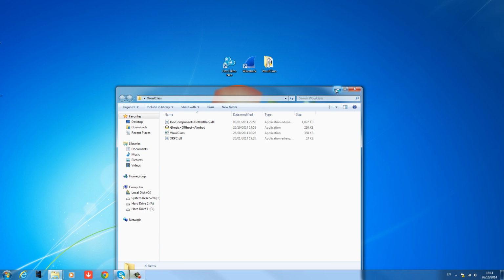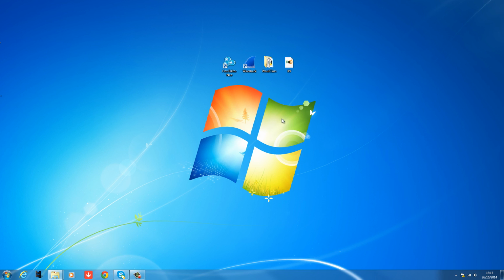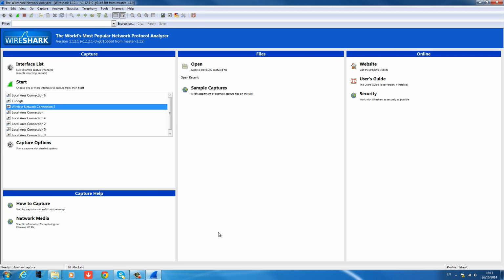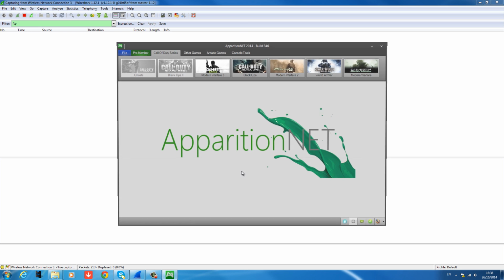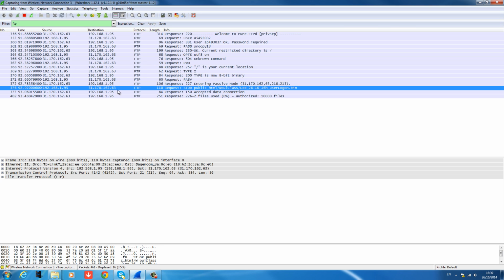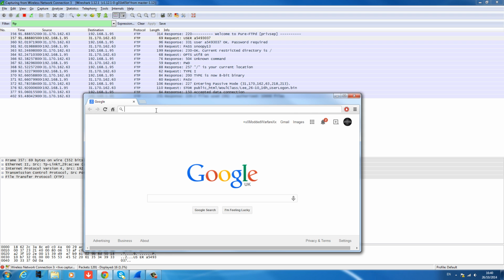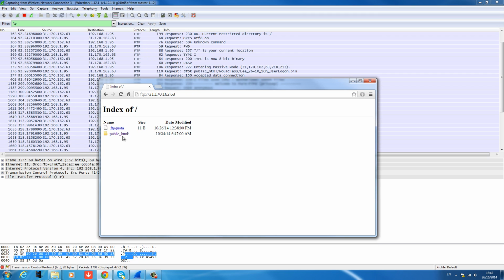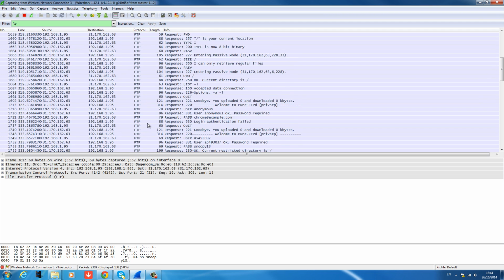How To Detect KV Stealers In RTE Tools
In this video I show you how to check RTE tools for KV stealers and how to get your own back on them. ;)